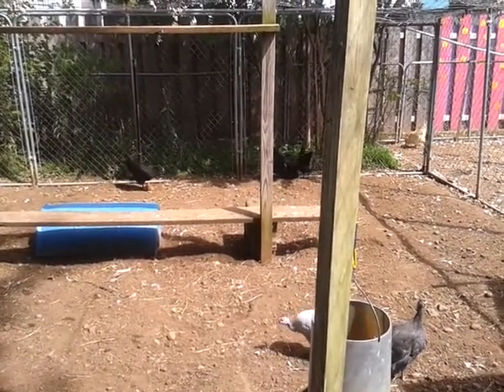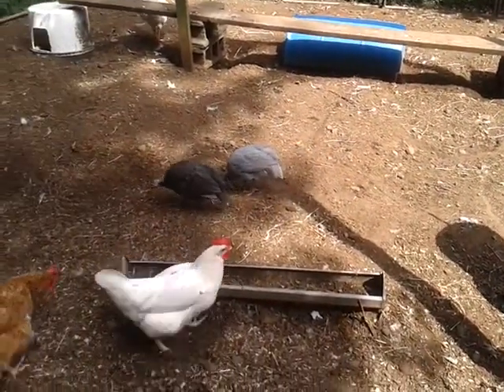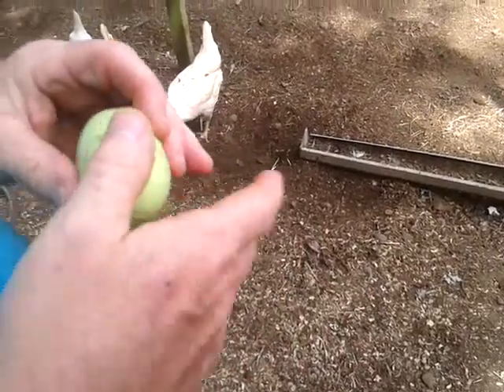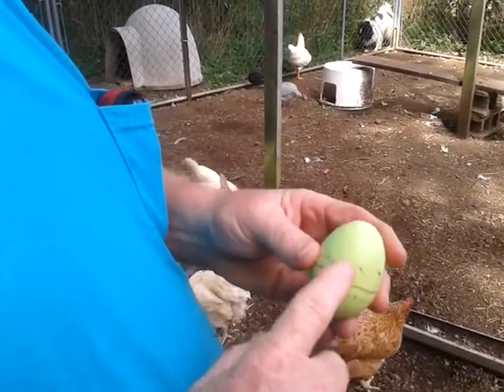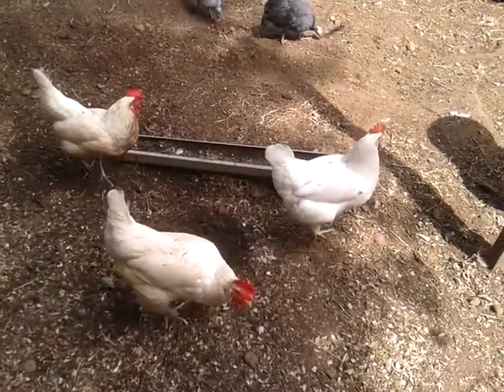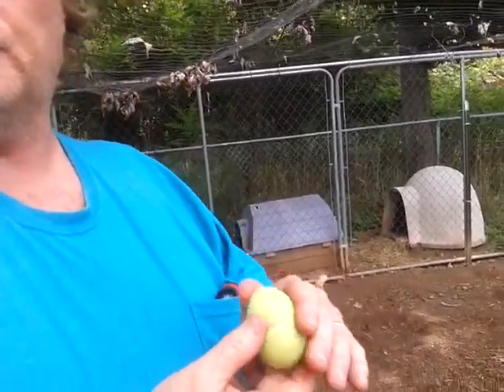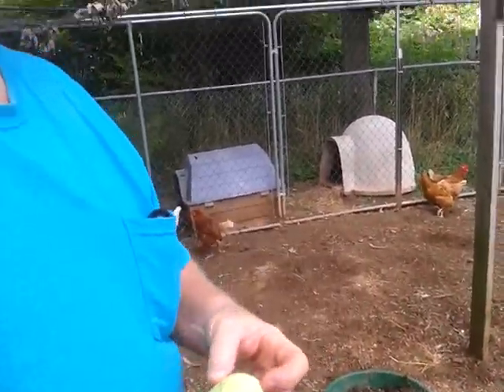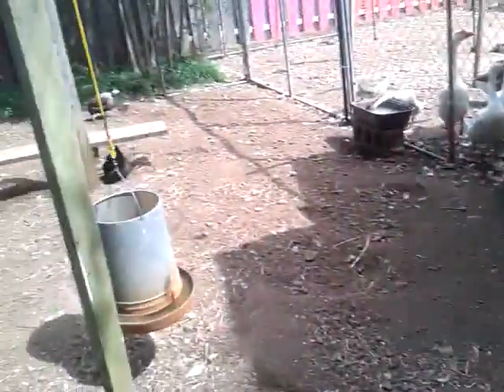Collecting and hatching eggs